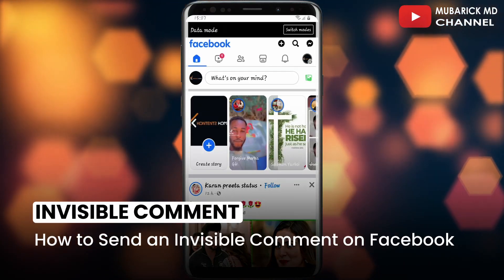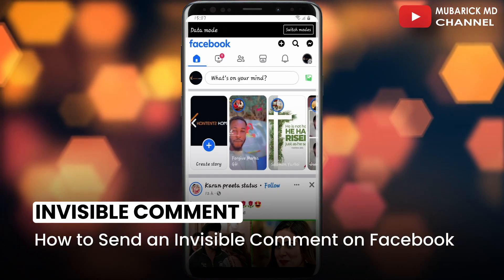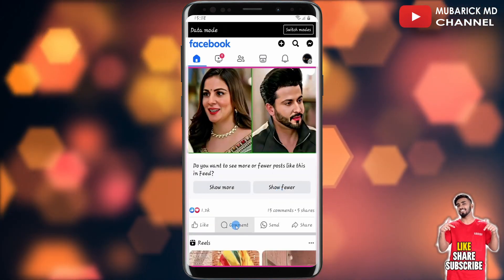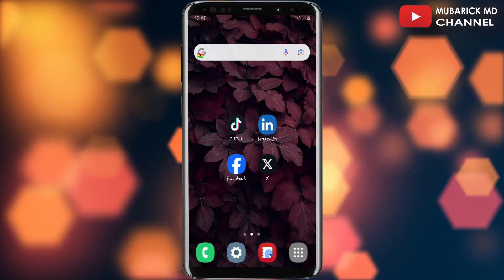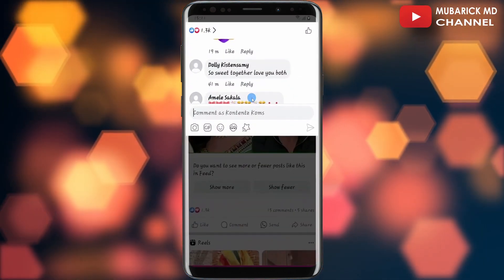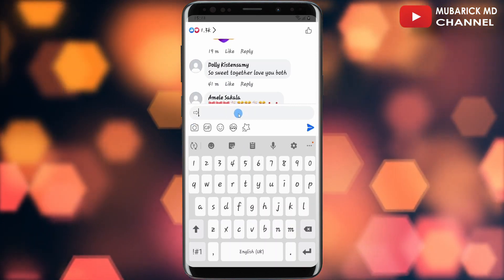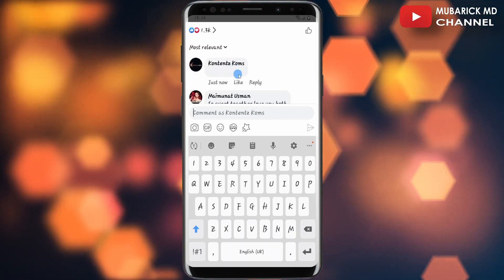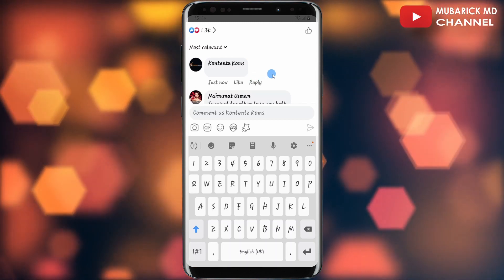How to Send an Invisible Comment on Facebook - Full Guide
Learn How to Send an Invisible Comment on Facebook with this simple and easy steps.